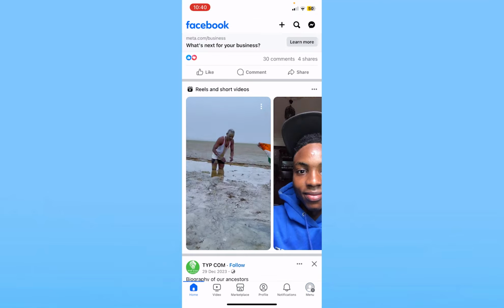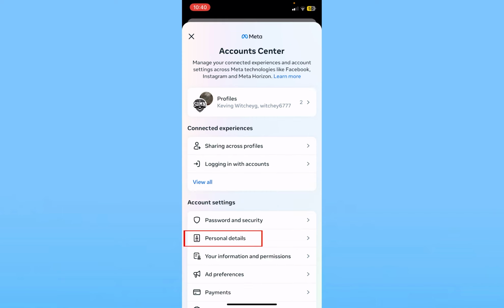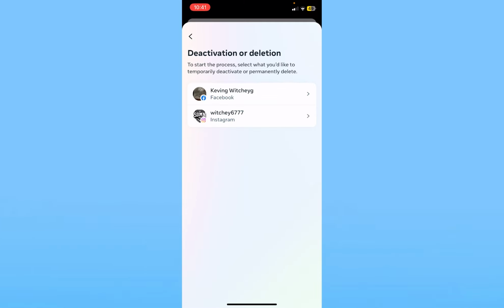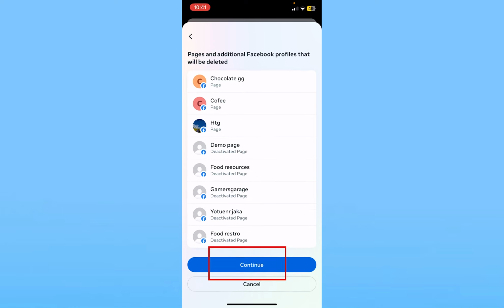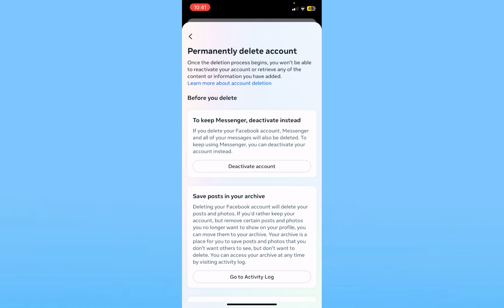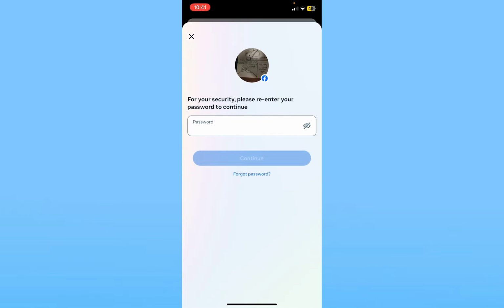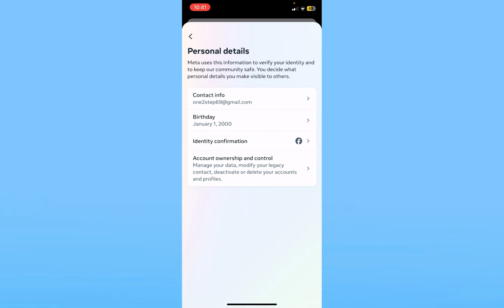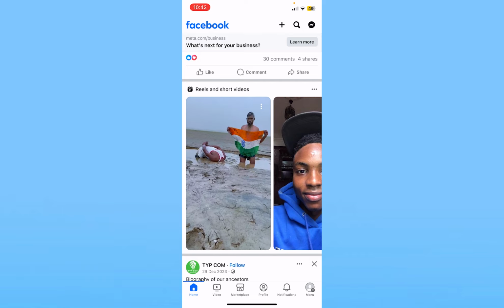How to Delete Facebook Account on iPhone 2024 (Quick & Easy!)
Confused about how to delete facebook account on facebook app? This video explains the exact steps on how to delete facebook account on facebook app. Make sure you watch the video till the end to learn it in much detail.
Whether you're looking to take a break, start anew, or prioritize your digital well-being, this step-by-step guide ensures a seamless process right from the Facebook app. We'll walk you through the updated settings, providing clarity on the steps needed to permanently delete your Facebook account. Watch the video now for the freedom to disconnect and reclaim control over your online presence.